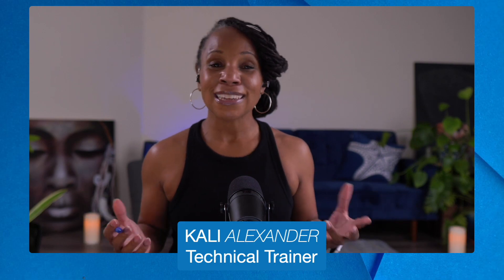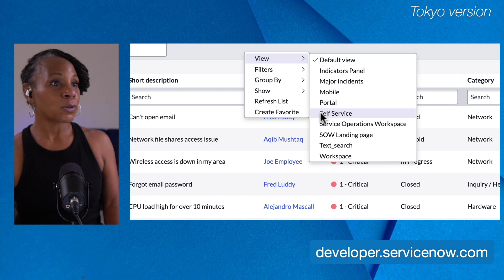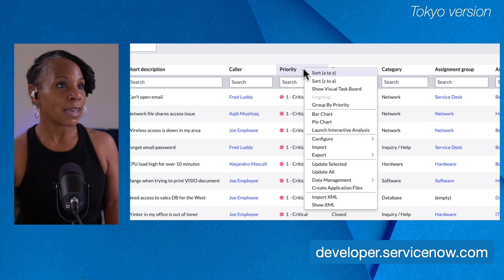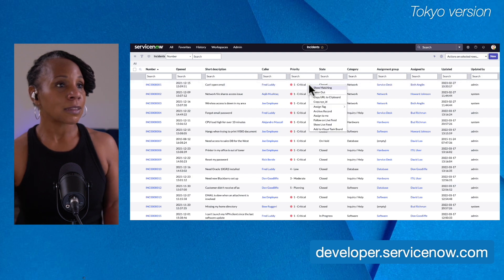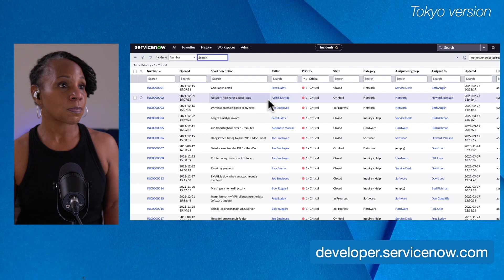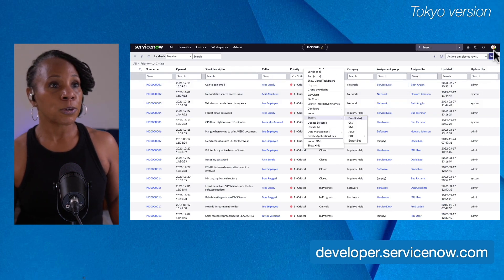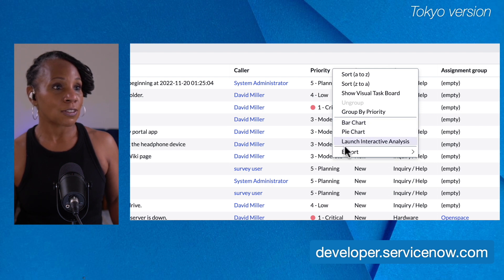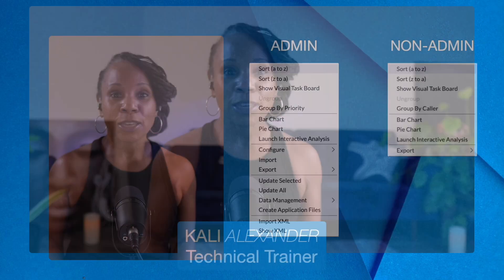New to ServiceNow? Context Menus in ServiceNow | Episode #8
New to ServiceNow? Start here! Technical Trainer Kali Alexander covers Context Menus in ServiceNow.

The form context menu provides controls based on the table and user access rights. Administrators can customize some of the options available on a context menu using UI actions.

🚀 Looking for additional ServiceNow training? GlideFast+ is an innovative, on-demand training platform that specializes in providing comprehensive education on the ServiceNow platform. Explore courses